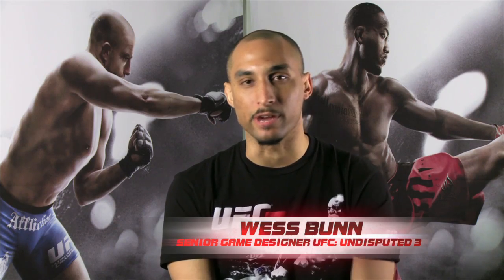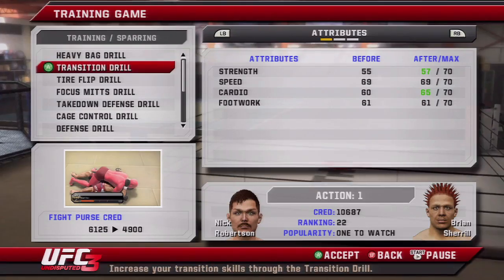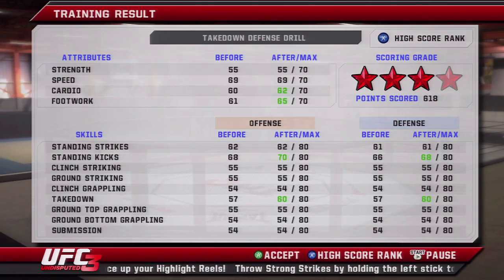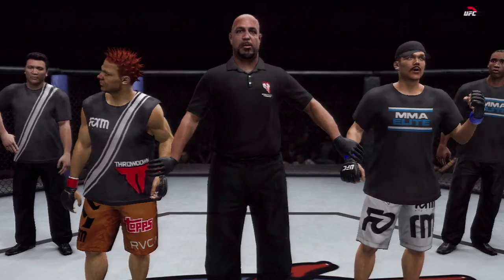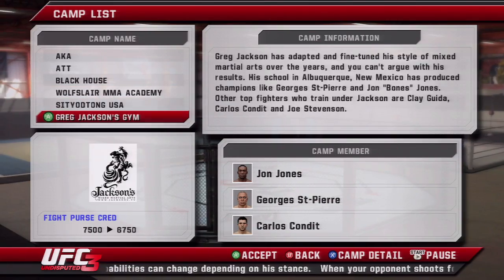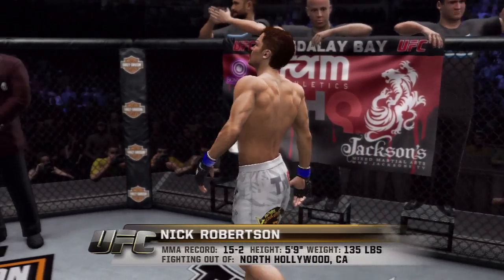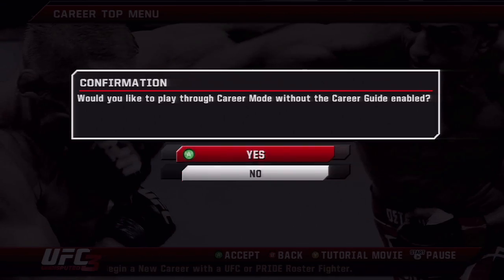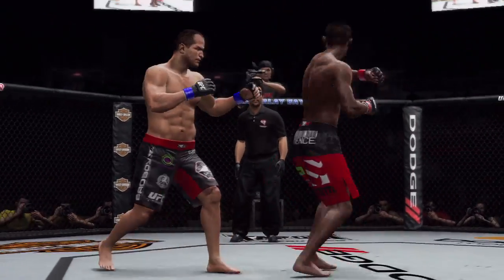UFC Undisputed 3 - career mode gameplay feature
Senior Designer Wes Bunn discusses the key career mode gameplay features, including how you can rewrite history of any official UFC fighter.